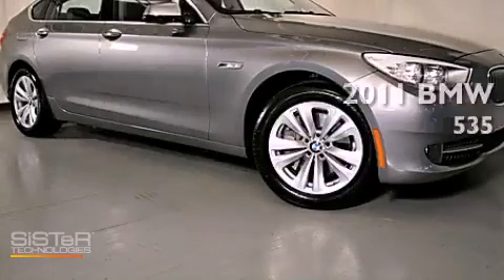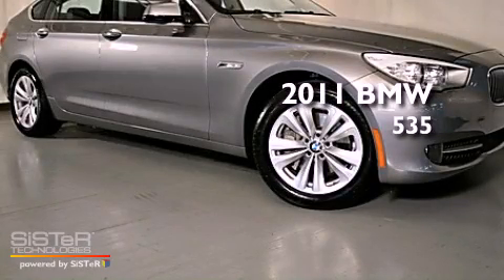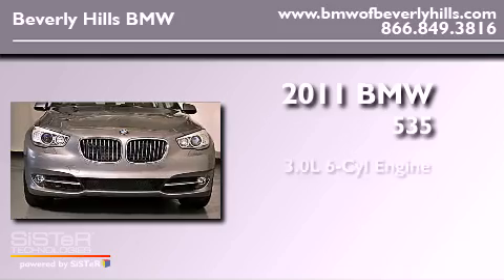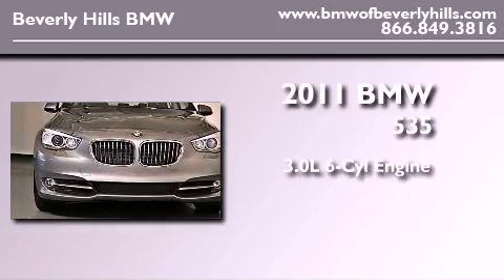2011 BMW 535 Beverly Hills CA 90036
Year : 2011
 Make : BMW
 Model : 535
 Engine : 3.0L I-6 cyl
 Trans . : Automatic

 2011 BMW 535 Beverly Hills CA